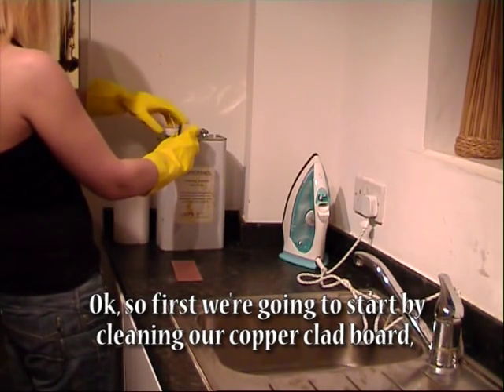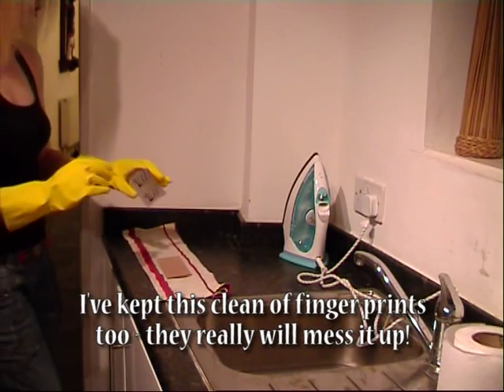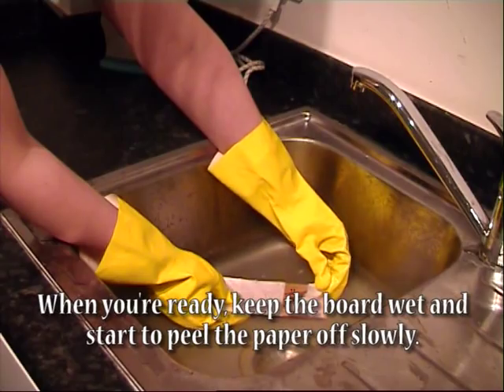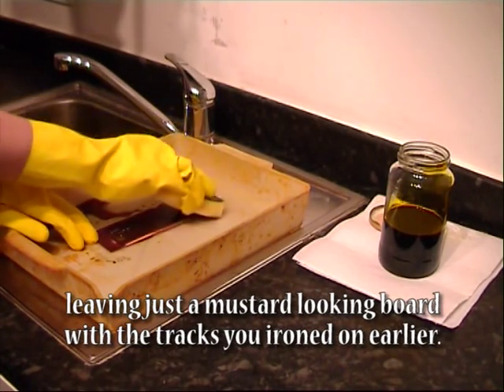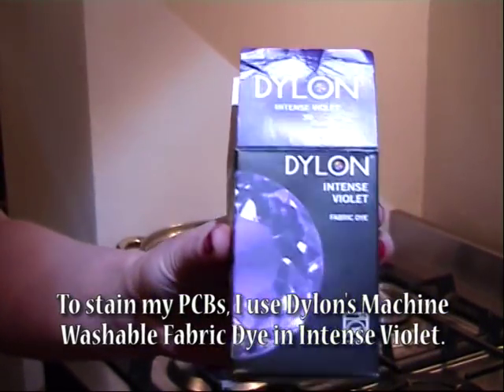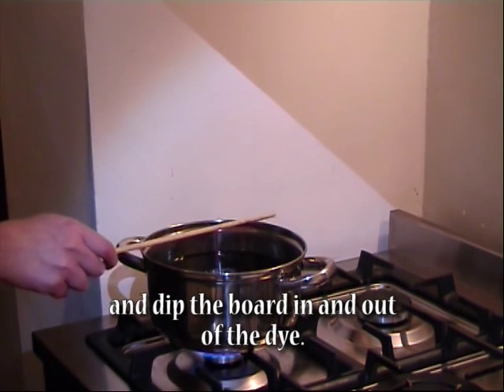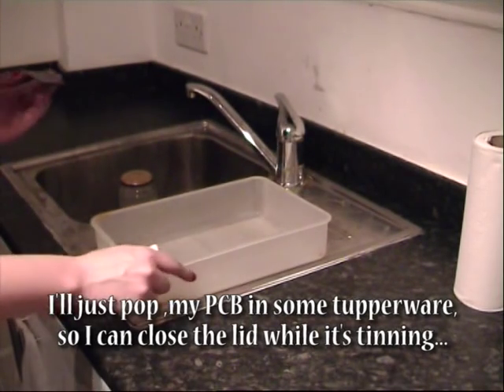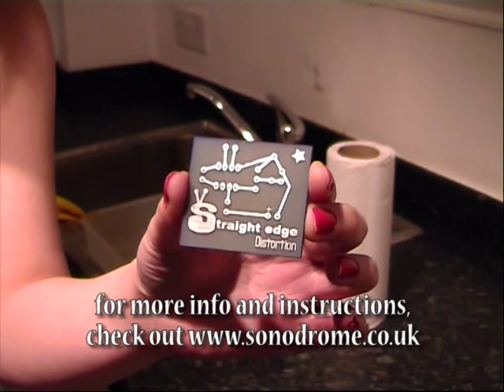PCB Etching, Dying and Tinning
This video shows a method for transferring a laser printed circuit onto standard copper clad, it also shows how to dye your board and how to coat the tracks in tin.